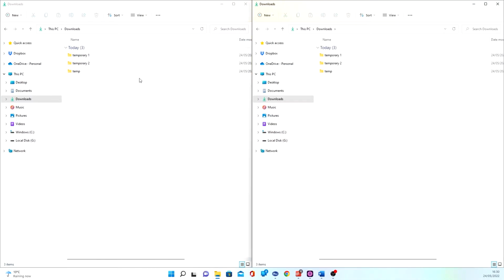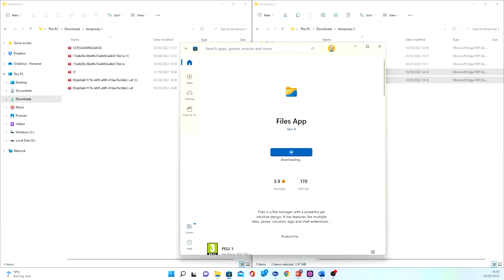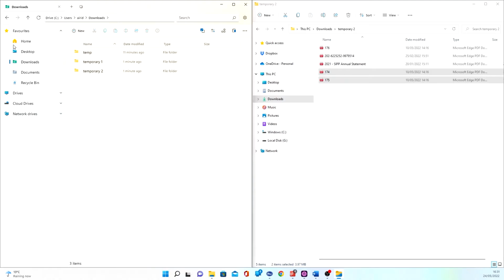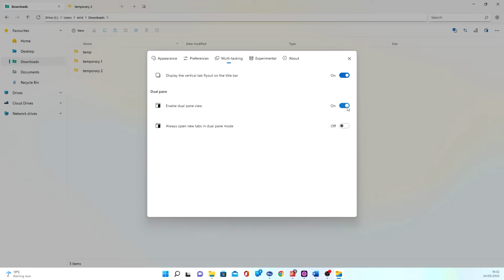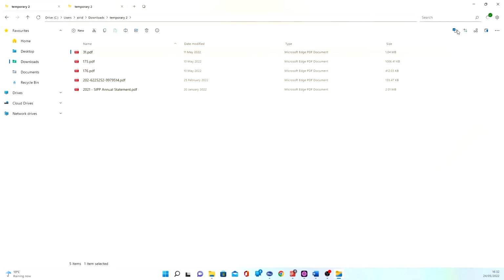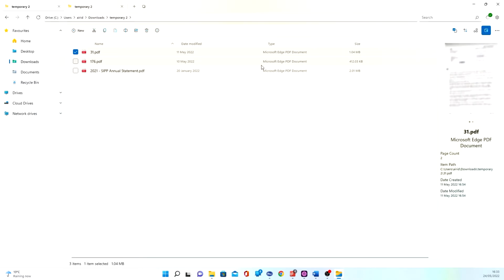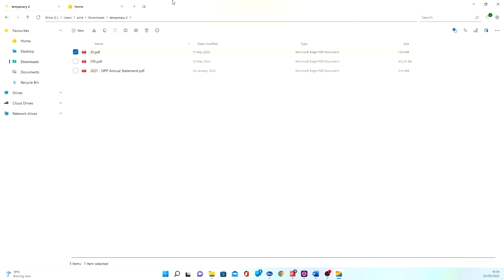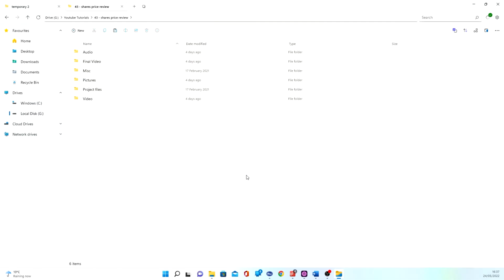Replace File Explorer for Files App !!!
Speed up your work in Windows Explorer by replacing to Files App. Decide what you want to see in the main window, create bundles, quick copy-paste, style and various modes. Be more organised with your work.